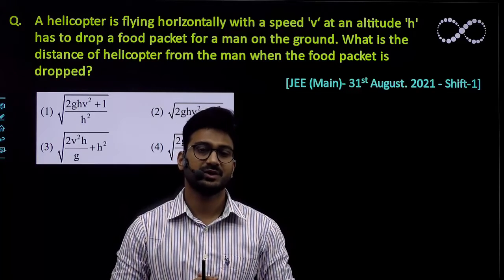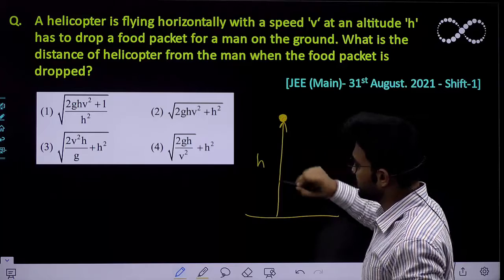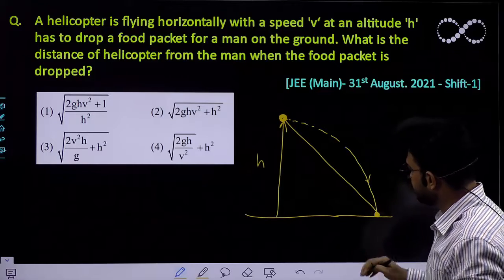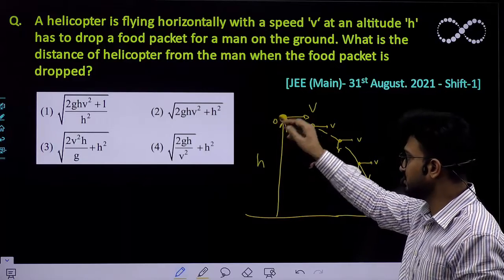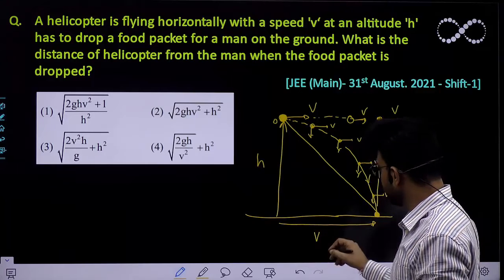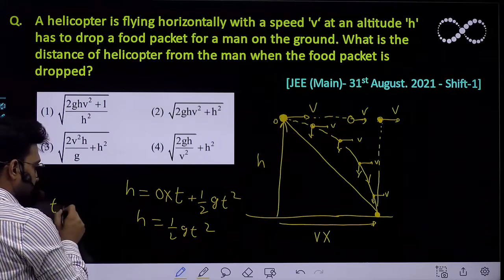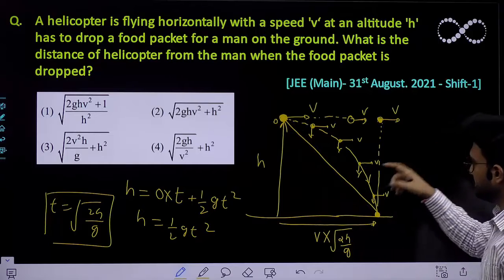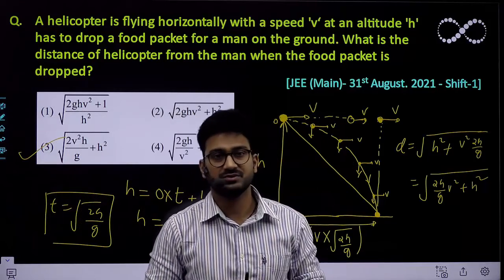A helicopter is flying horizontally with a speed 'v‘ at : Projectile Motion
A helicopter is flying horizontally with a speed 'v‘ at an altitude 'h' has to drop a food packet for a man on the ground. What is the distance of helicopter from the man when the food packet is dropped?